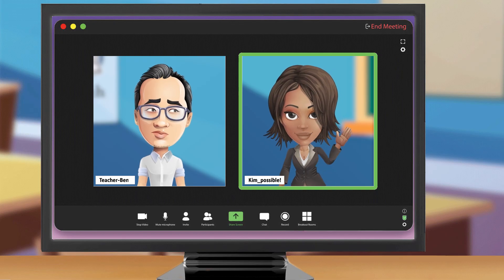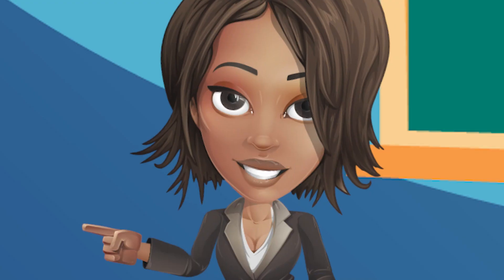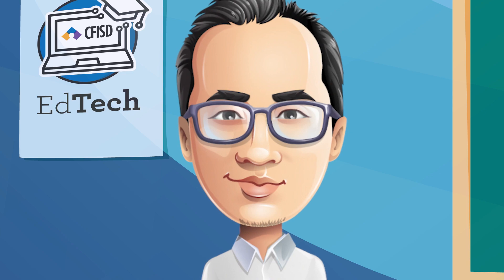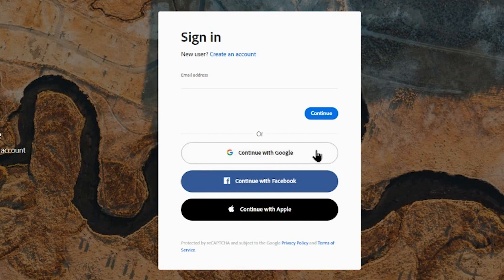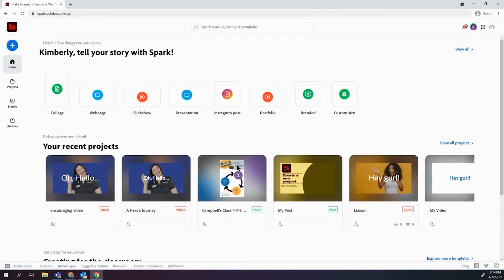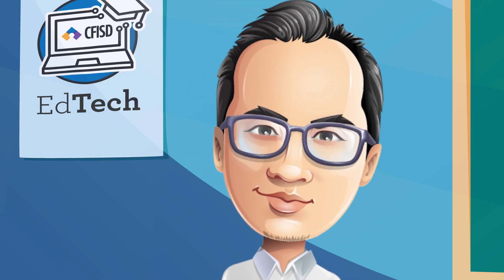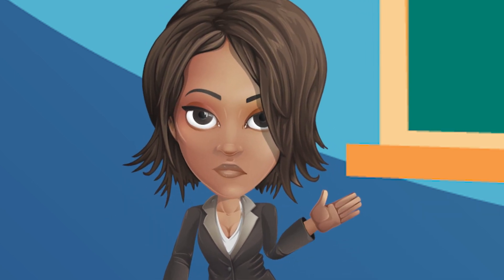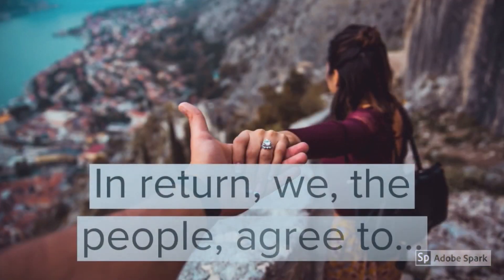How to log in to Adobe for CFISD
Get started in Adobe Spark: spark.adobe.com

Watch this animated video that demonstrates how to access Adobe tools, like Adobe Spark, a free tool teachers and students use to create graphics, web pages, and video!